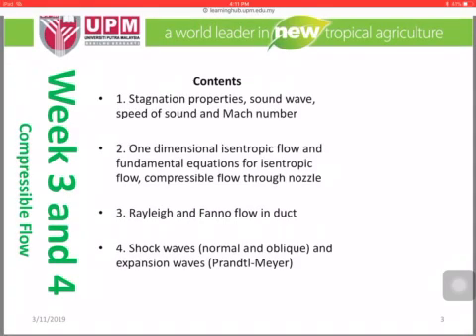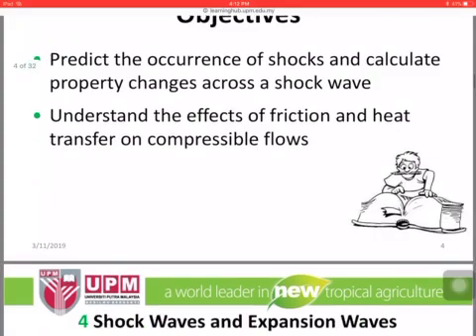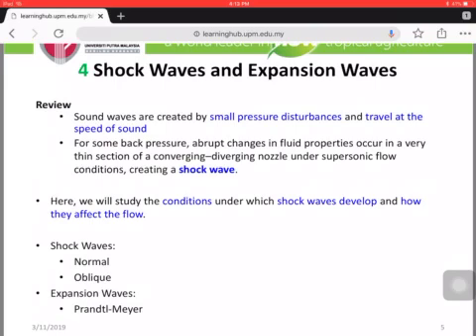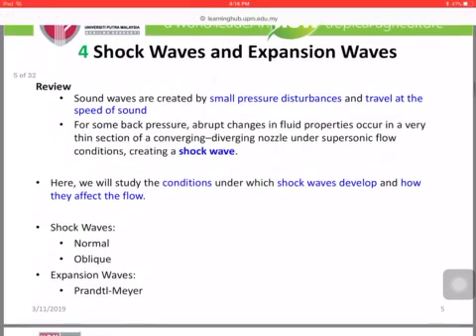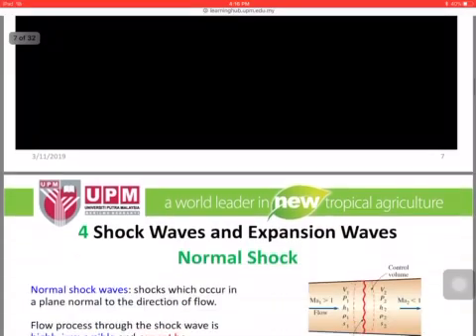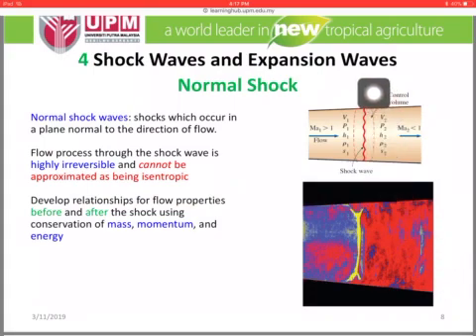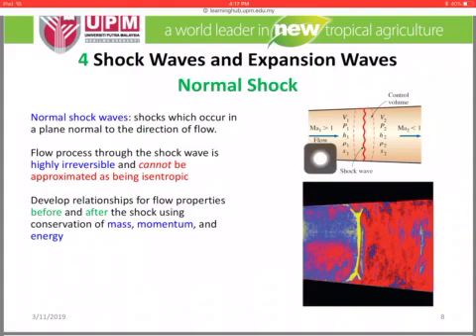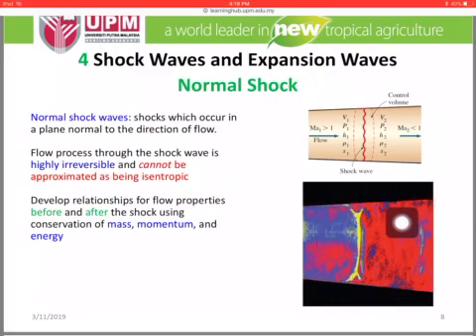FM2 Week 4 lecture 1